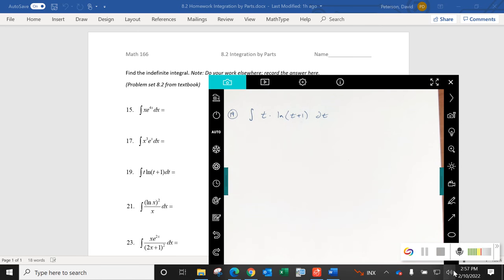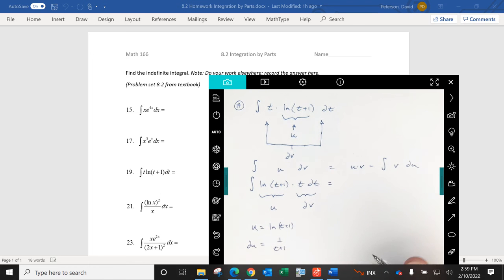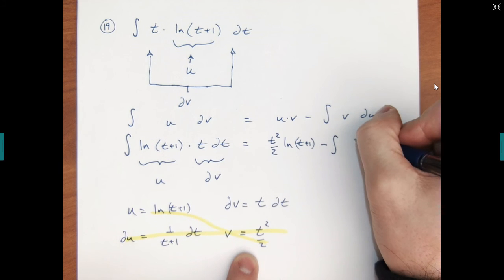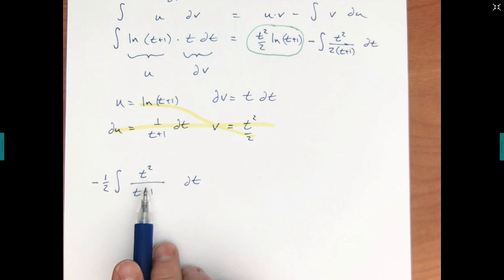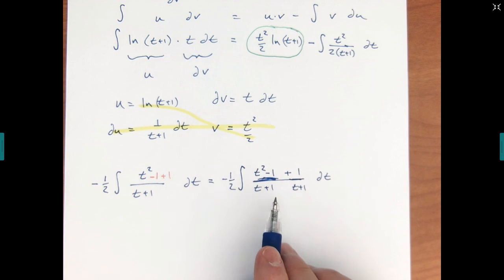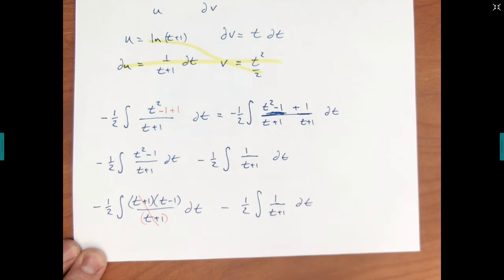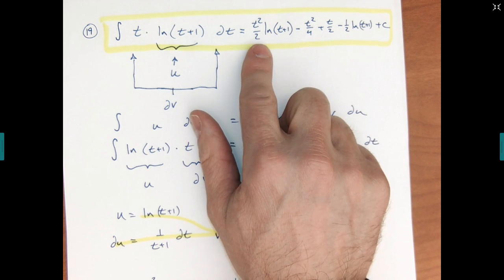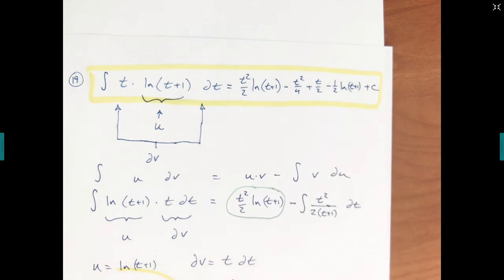Integration by Parts with factoring technique (19)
Integration by Parts, with factoring technique, for integrand t*ln(t+1)